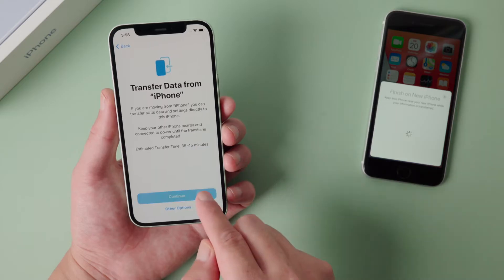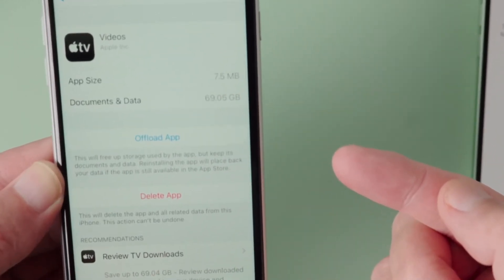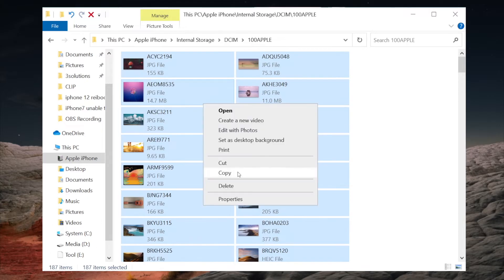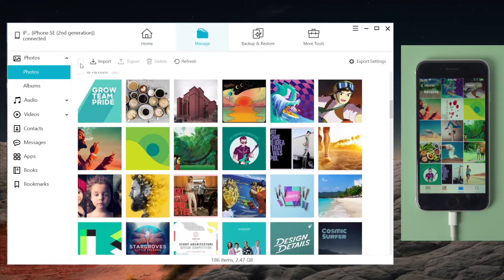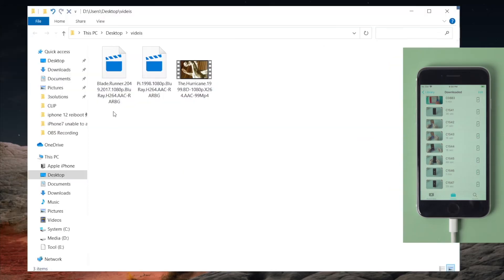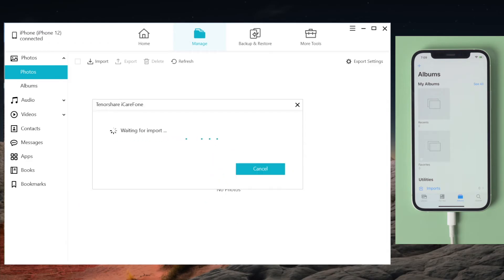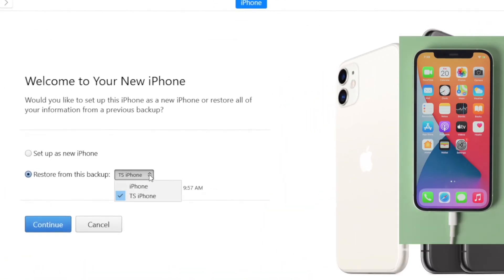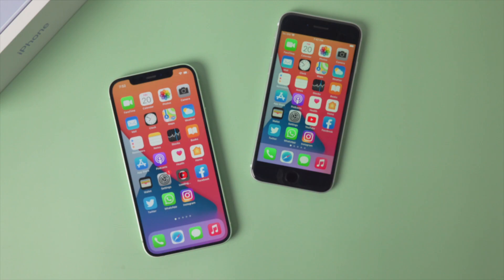How to Fix Data Transfer Cannot Be Completed on iPhone 12, Not Enough Storage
Data transfer keeps failing on new iPhone 12? When the new phone doesn't have more space for the comming data from your other phone, this message shows up.This video shows you 3 different ways to solve this out and help you successfully migrate everything to your new iPhone.

Timestamps:
0:00 Intro and preview.
0:24 Solution 1 - Upload Data to iCloud.
0:54 Solution 2 - Back up Data to Computer using iTunes.
1:44 Solution 3 - Transfer data with iCareFone.
4:26 Data Transfer Successful.